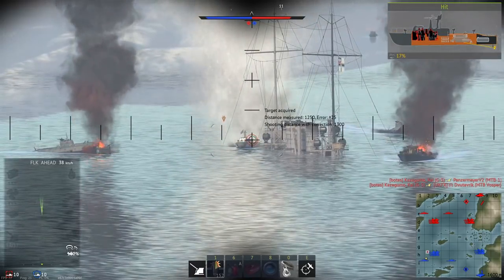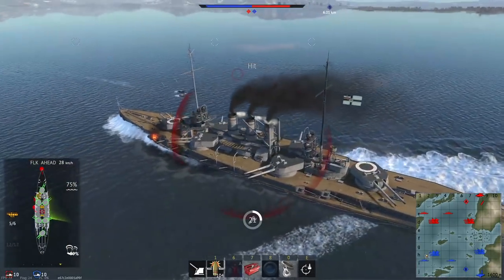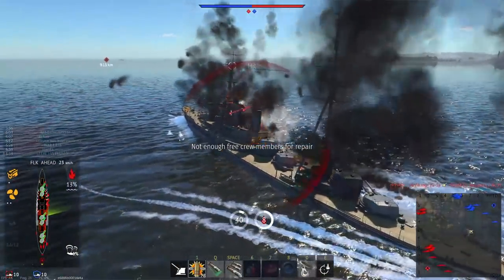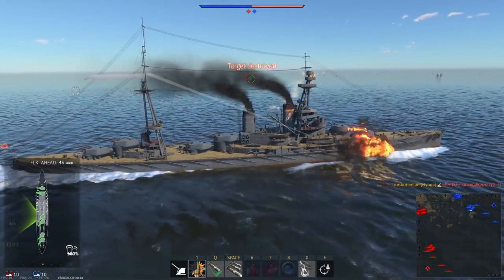63 Patrol Boats vs Battleship - War Thunder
Install Raid for Free ✅ IOS/ANDROID/PC and get a special starter pack 💥 Available only for the next 30 days

63 Patrol Boats vs Battleship - War Thunder

and you get my decal too